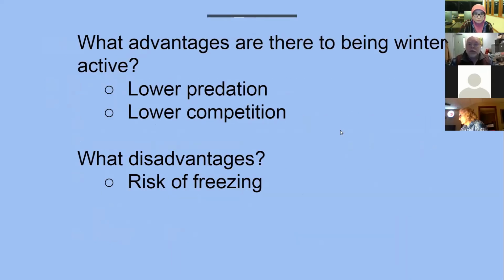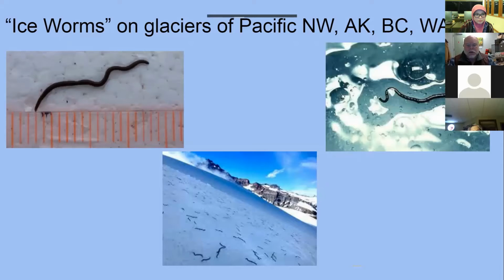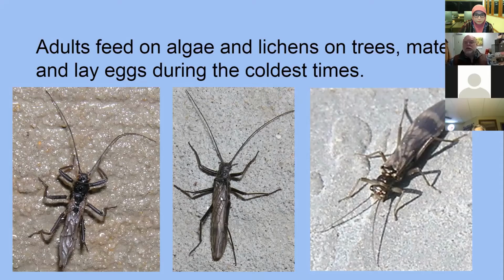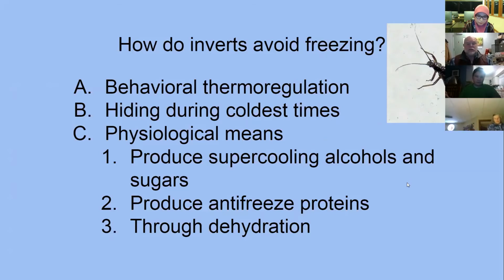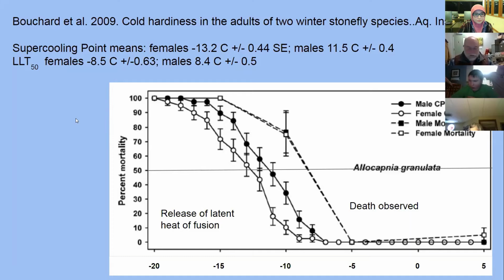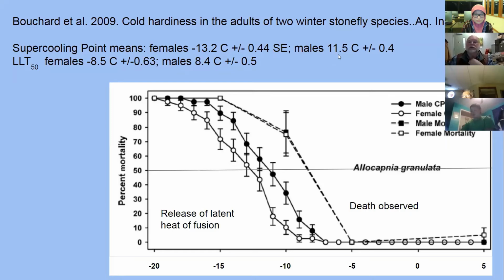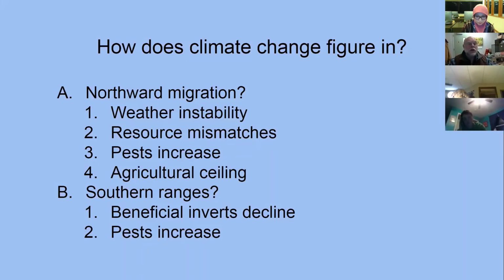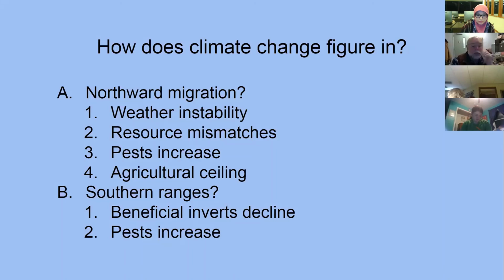Lincoln Library Science Cafe: Winter Insects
Recording of Lincoln Library's January 2022 Science Cafe, held on Tuesday, January 4th on Zoom. The speaker for the presentation was Dr. Ed DeWalt from the Illinois Natural History Survey and he met with us to discuss winter insects and how they survive freezing temperatures.